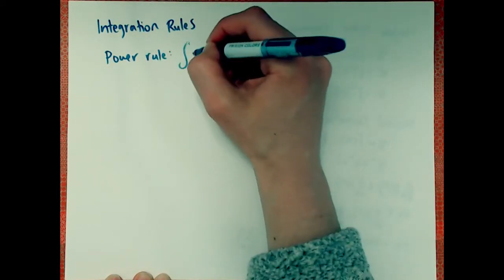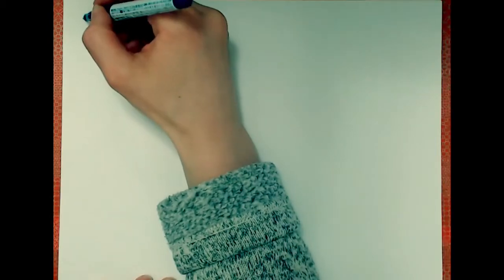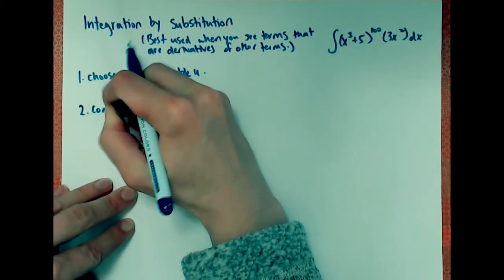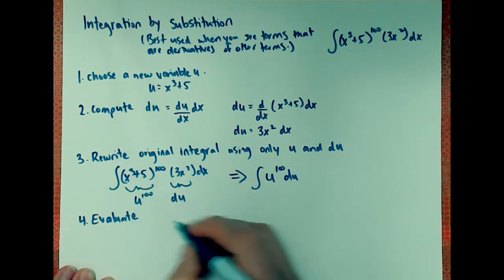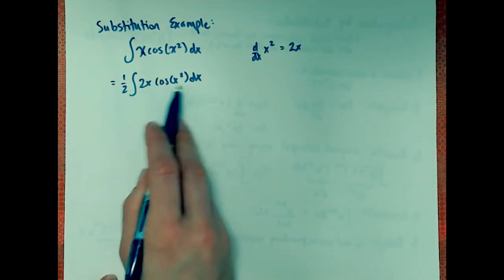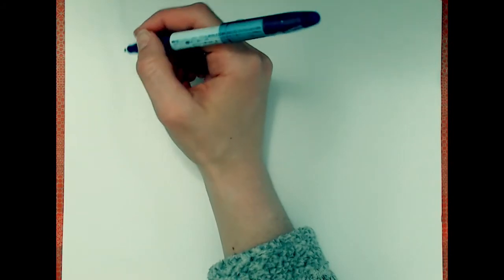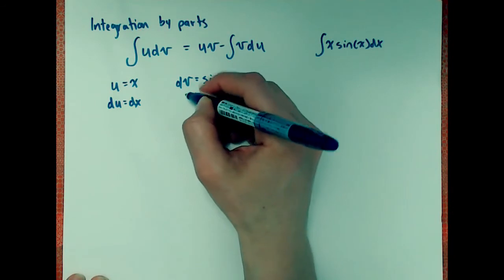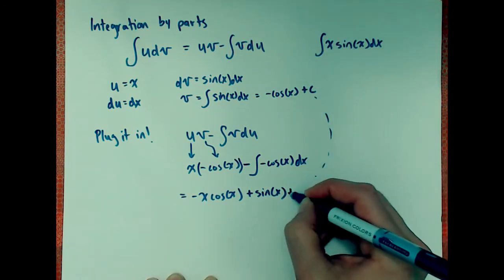ENER240 1:5 Integration Techniques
Introductory integration techniques for ENER 240.

Reverse power rule, trig functions, log and exponential functions, integration by substitution, integration by parts.